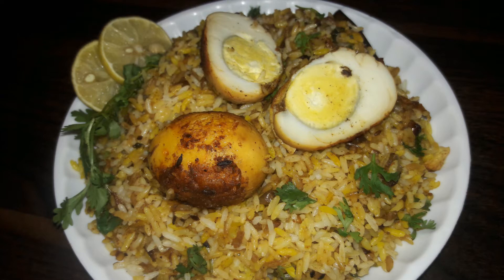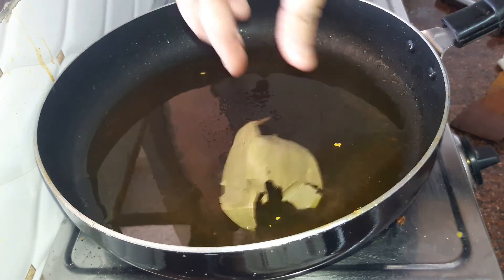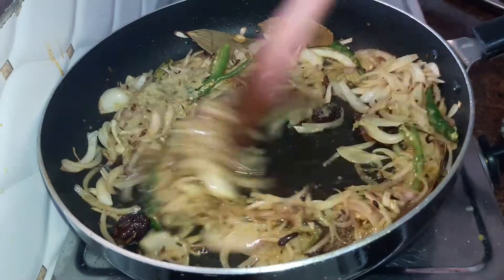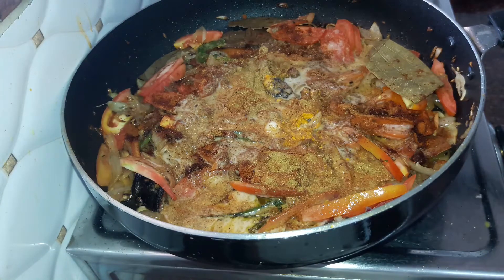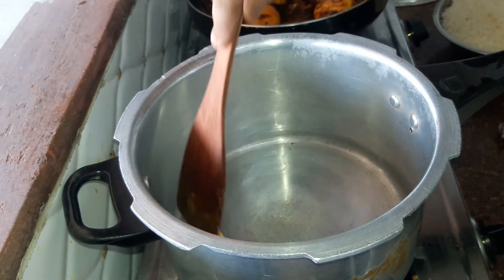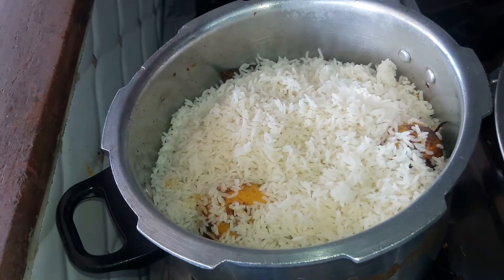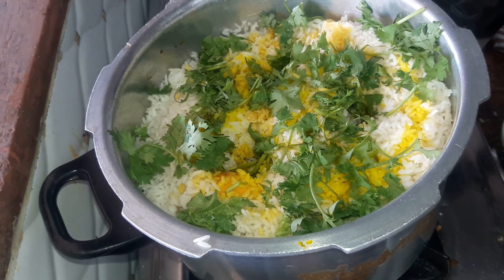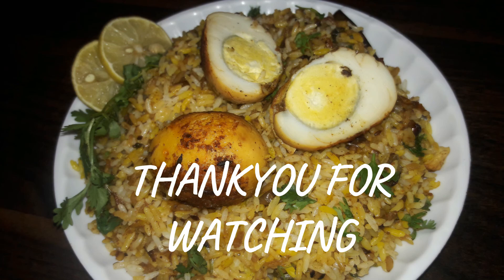EGG BIRYANI RECIPE | ANDAA BIRYANI RECIPE | AARTI'S KITCHEN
A quick biryani recipe which involves very less efforts but the taste is pretty amazing. It can make a great lunch box recipe for your kids or you. Totally yum.

So learn how to make egg biryani with Aarti only on aarti's kitchen

List of ingredients for egg biryani-
-pan fry eggs:
2tbsp oil
1/2 tsp tumeric powder
6hard boiled eggs

-for gravy:
Whole spices- bay leaf, black cardamom, cinammon sticks, green cardamom, cloves
1tsp cumin seeds
4green chillies
2medium onions
2medium tomatoes
1tbsp ginger garlic chilli paste
1 1/2 tsp salt
1tbsp red chilli powder
1tsp garam masala
1/2 tsp tumeric powder
1tsp coriander seeds powder
1tbsp biryani masala
1/2 cup buttermilk

For biryani:
4cups cooked rice
dalda/ghee
yellow/orange/red food colouring
chopped coriander
shahi biryani essence (optional)